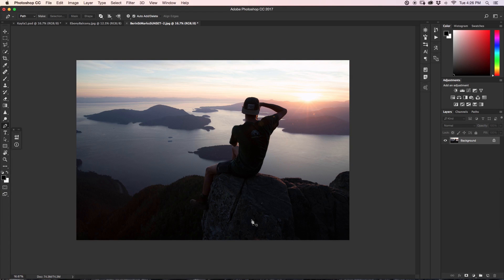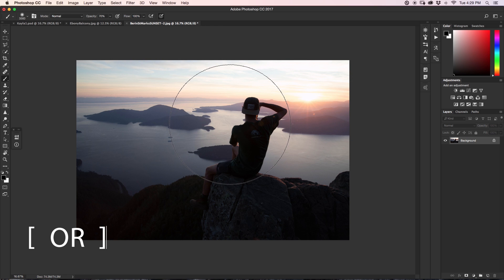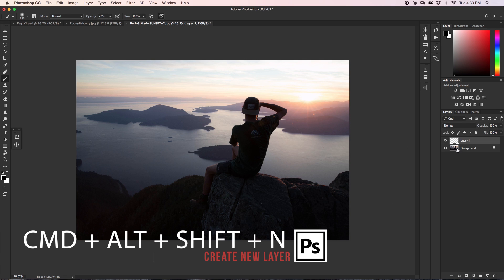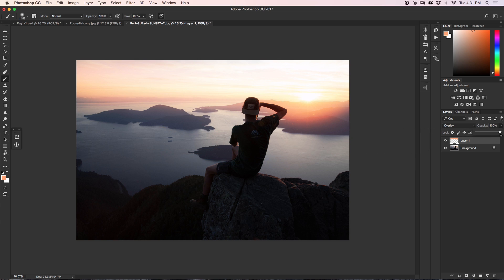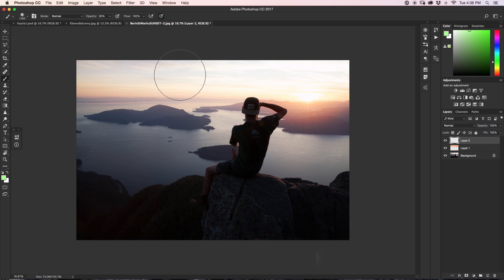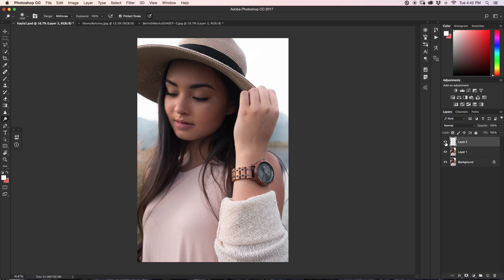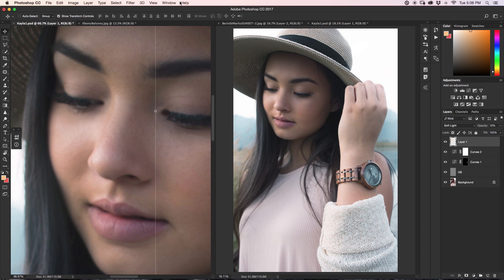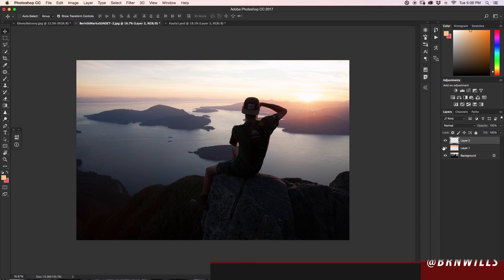13 Photoshop Hacks To Instantly Improve Your Editing!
Use these 20 incredible shortcuts, tools, and hidden tricks to make your editing workflow a whole lot faster!